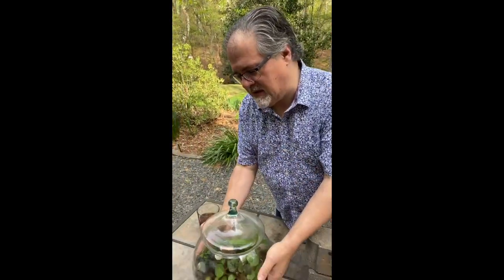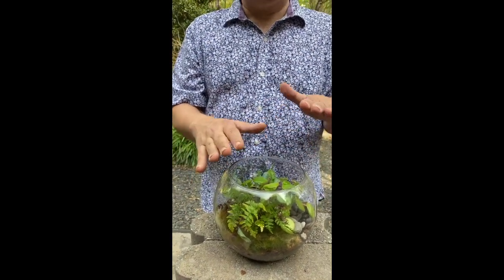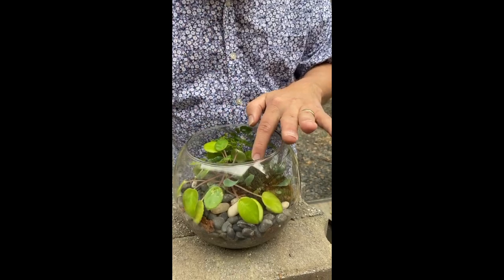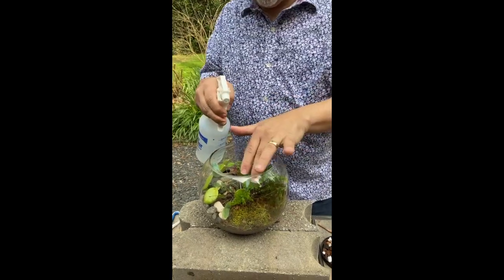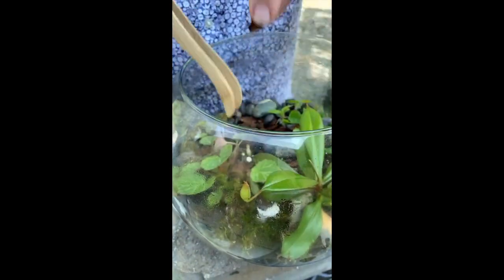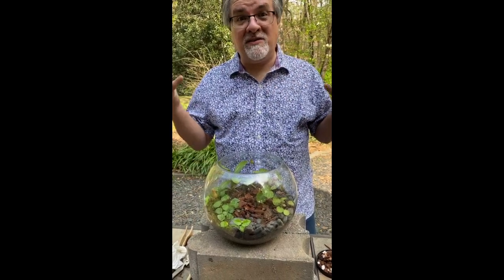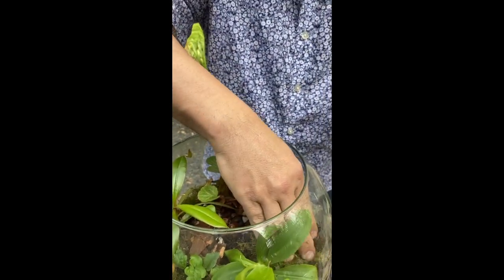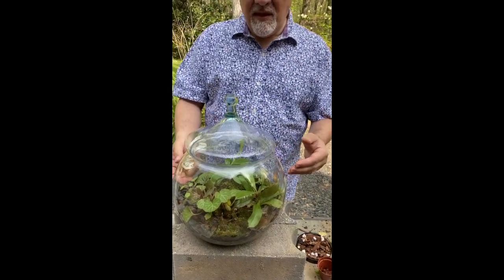The Flower Podcast: Terrarium Maintenance with Scott Shepherd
Scott, host of The Flower Podcast, shares his personal terrarium maintenance in this Instagram Live post. Scott discusses plant material, his preference for soil, pruning, and general maintenance of terrariums.